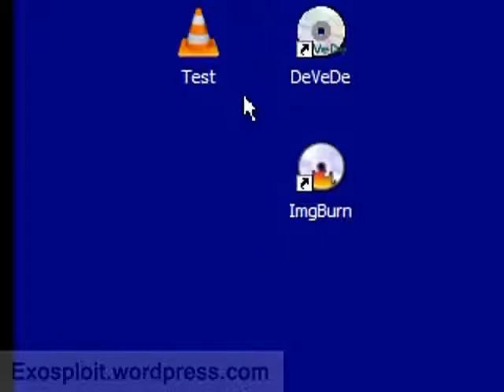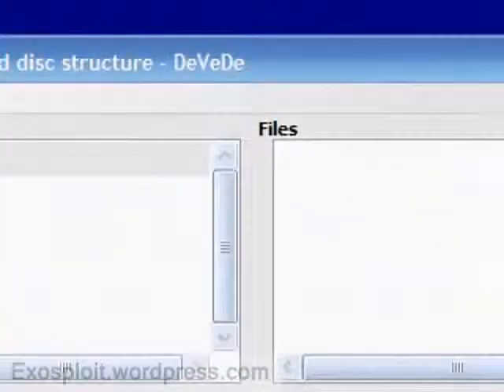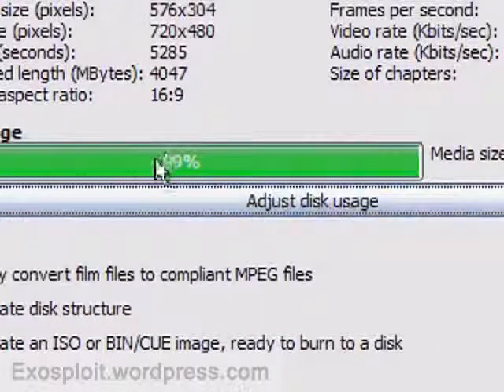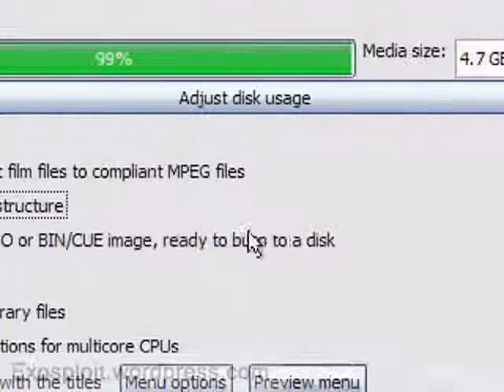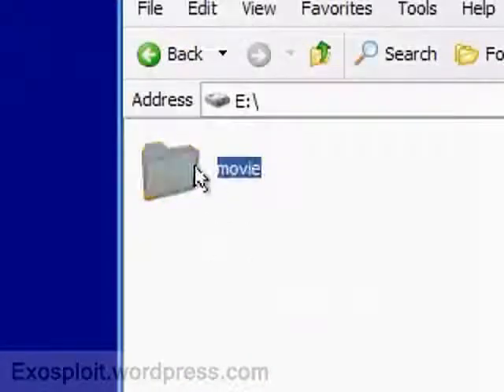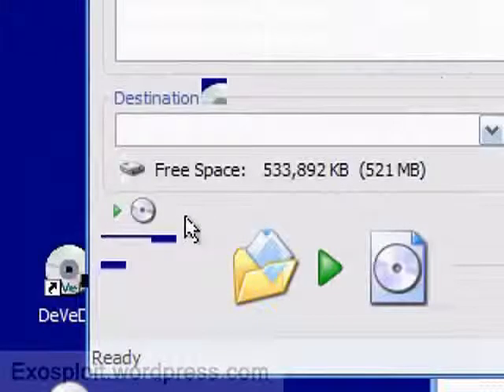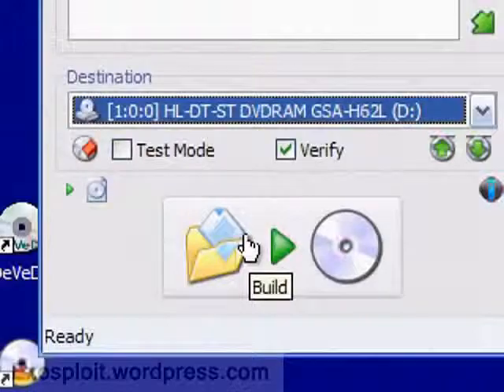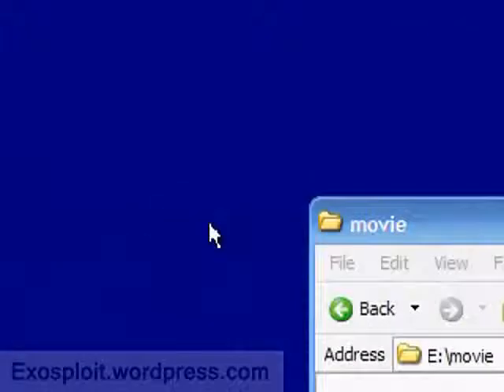how to burn video to DVD nol panha